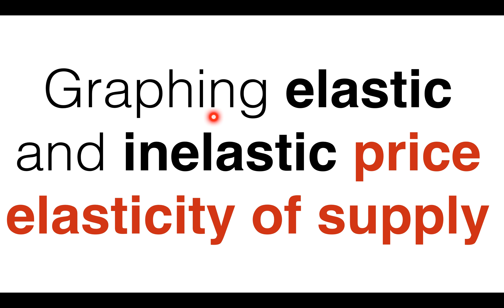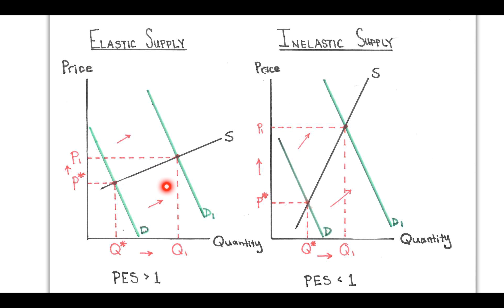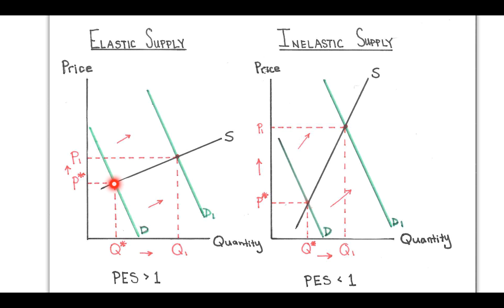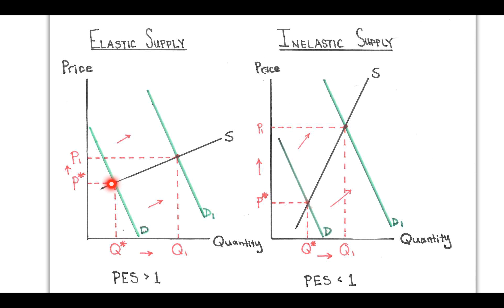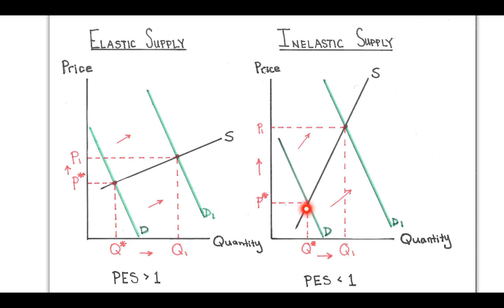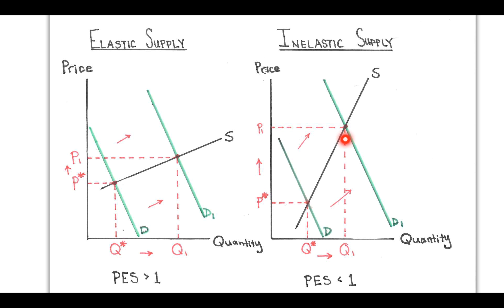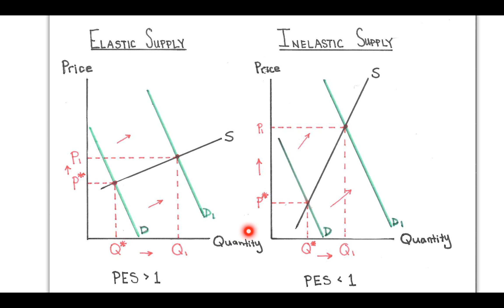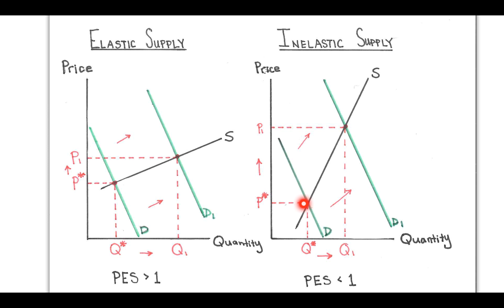Graphing the elastic and inelastic supply curves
In this video you will learn:

- How to graph supply when PES  is greater than 1 and elastic
- How to graph supply when PES is less than 1 and inelastic